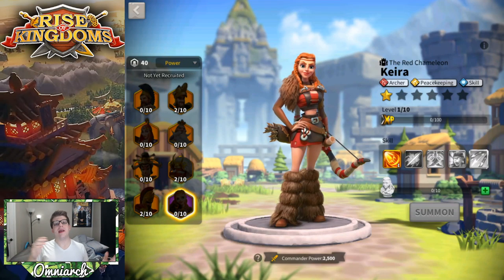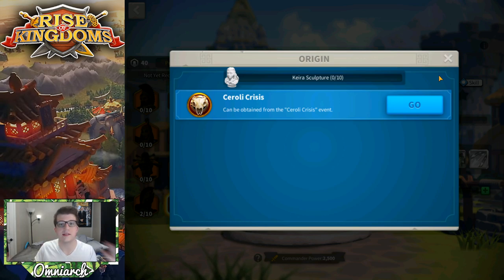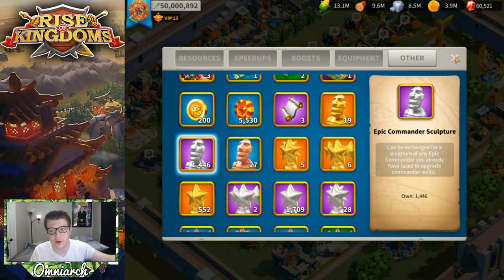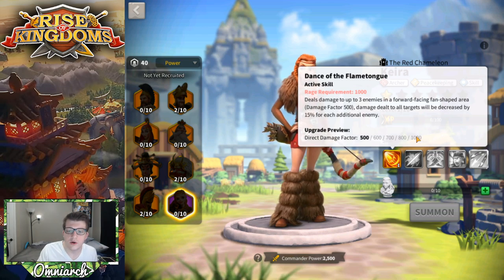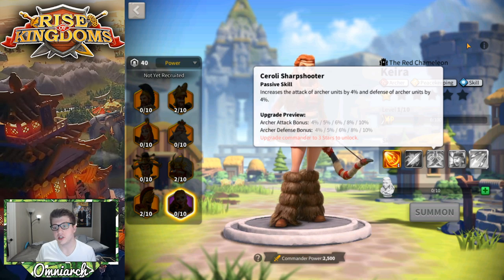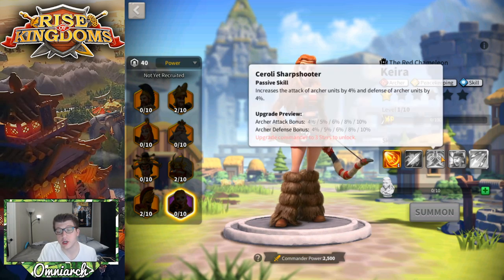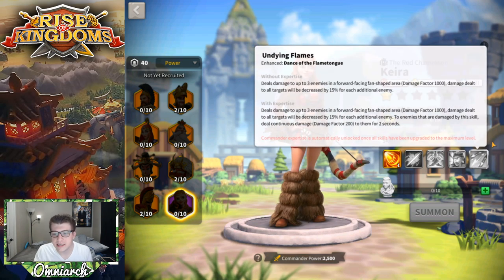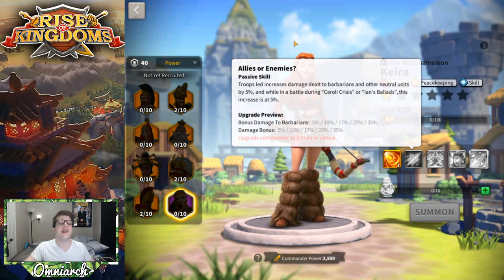KEIRA RISE OF KINGDOMS! REVIEW NEW EPIC COMMANDER IN RISE OF KINGDOMS 2020! KEIRA REVIEW!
⚔ GET RISE OF KINGDOMS FOR PC! KEIRA RISE OF KINGDOMS! REVIEW NEW EPIC COMMANDER IN RISE OF KINGDOMS 2020! KEIRA REVIEW!
GAME CAPTURE
🌟 PSN:   xOmniarch
🌟 Xbox Gamertag: xOmniarch
🌟 Skype: Omniarch x

This video was inspired by a few others talking about Keira in Rise of Kingdoms, specifically "NEW EPIC Keira: Ian's Ballad Patch is LIVE in Rise of Kingdoms (rok)" by Chisgule Gaming Another great video talking about Keira is "BEST F2P ARCHER COMMANDER? NEW EPIC COMMANDER - Rise of Kingdoms" by Gekko Gaming I also found useful the video "NEW EPIC COMMANDER KEIRA! FULL BREAKDOWN AND WHERE TO GET! FINALLY! - Rise of Kingdoms" by Dragothien Gaming